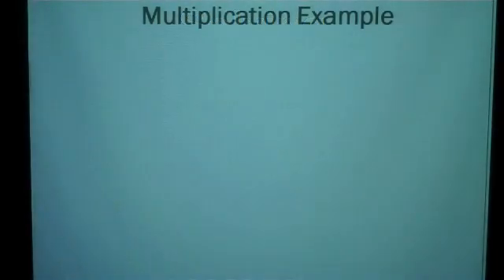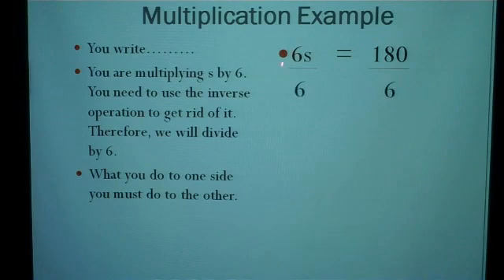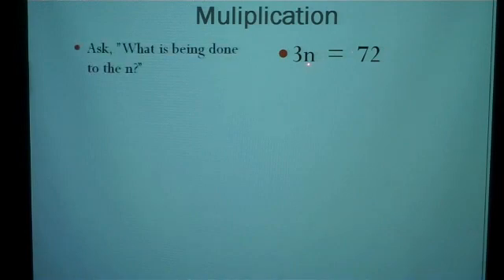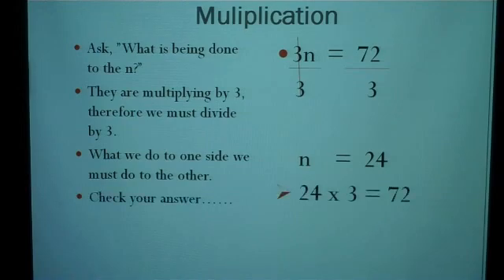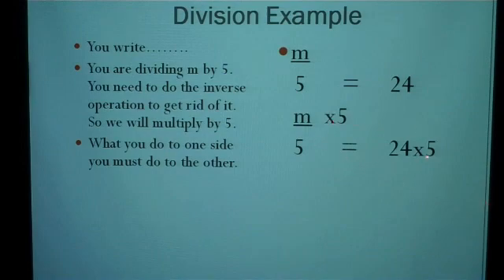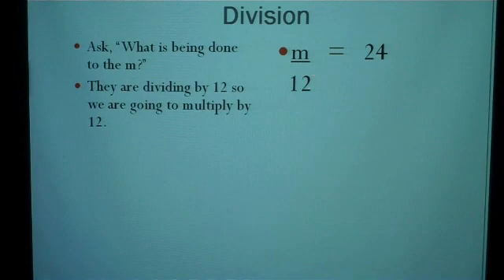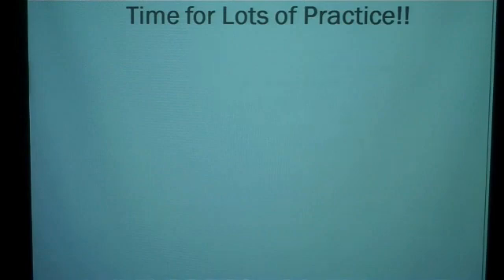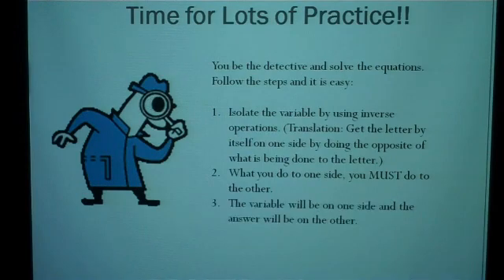Solving Equations with Whole Numbers Part 2